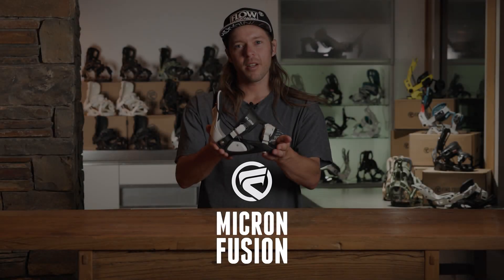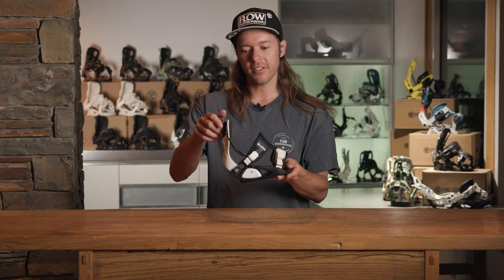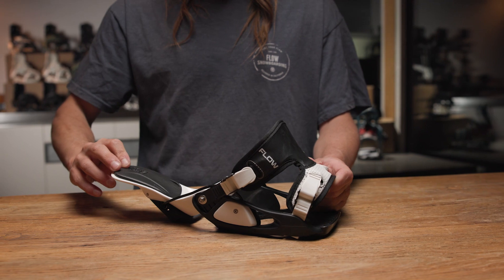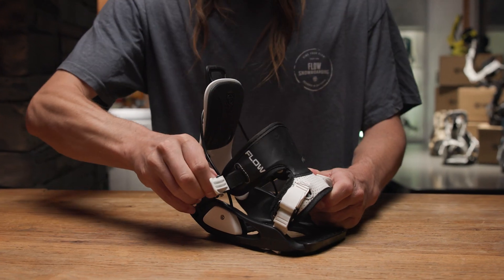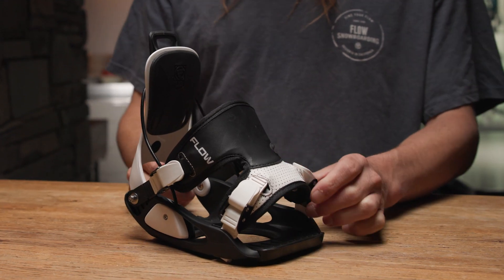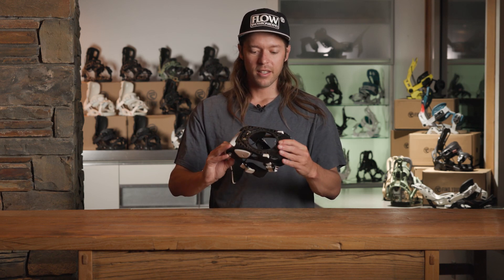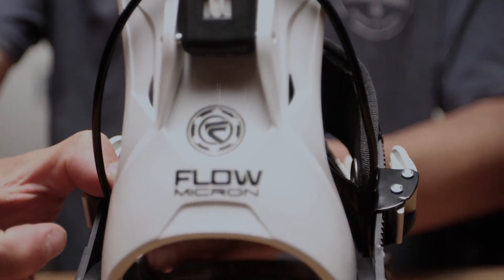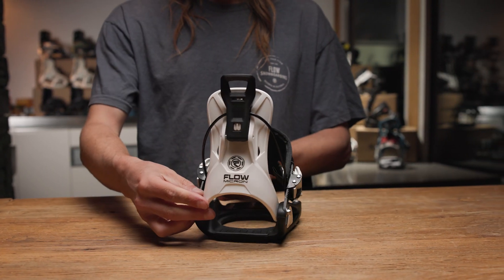Flow Micron Kid's Snowboard Bindings 2024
The Micron introduces the tiniest of groms to snowboarding in the easiest possible way, with a miniature version of our legendary speed-entry system.

When they’re really small and wriggly, convenience is super important; you don’t want to be wrestling your kid into their binding or confusing them with constant ratchet adjustments. With the UniFit Fusion strap and Micron-Latch Buckles, you can dial in their set-up once and then let them get in and out themselves.

The strap’s unique fit spreads pressure evenly over more of the foot so they’re not in any pain and can focus all their attention on having fun. The baseplate and hiback are built to last, with a mellow flex that’s perfect for getting to grips with turning and just standing comfortably in a snowboard stance.

Start their journey in style.